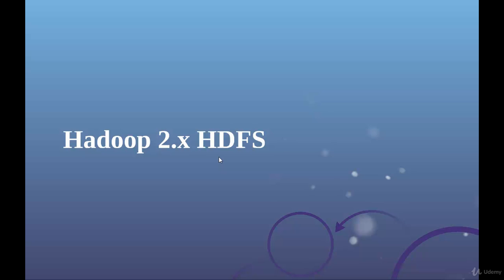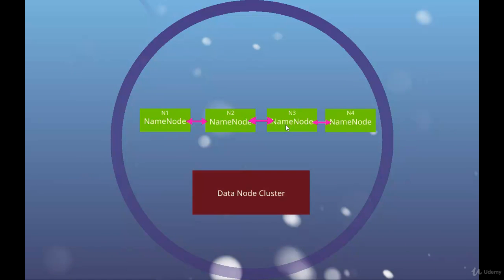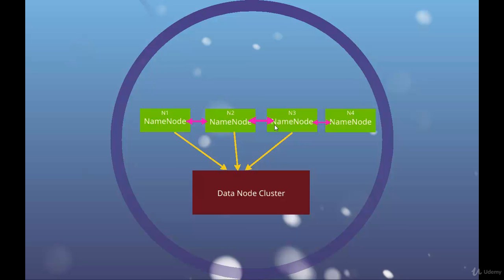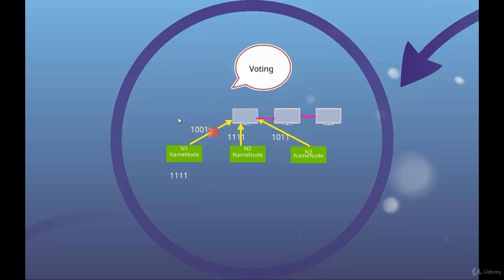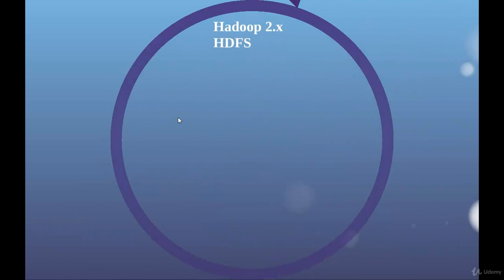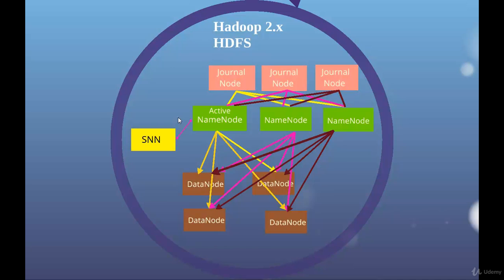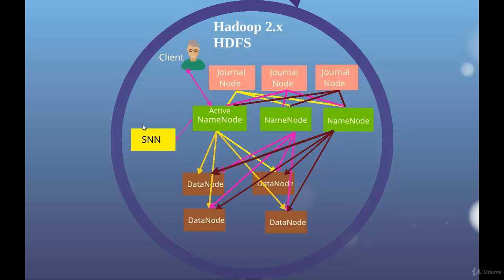019 hadoop 2 x architecture Part 2